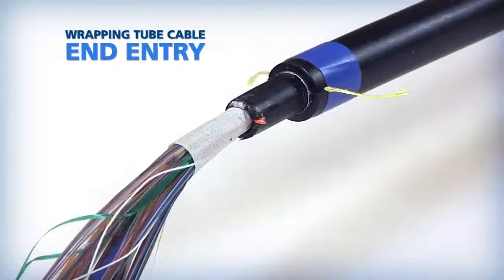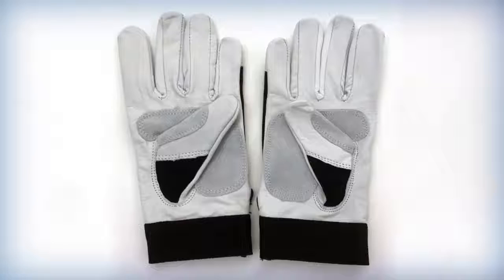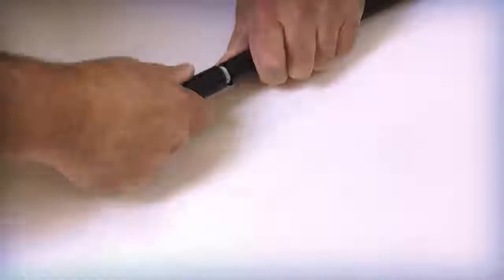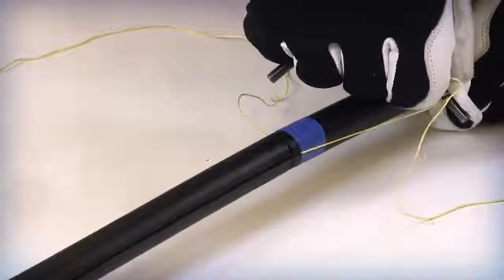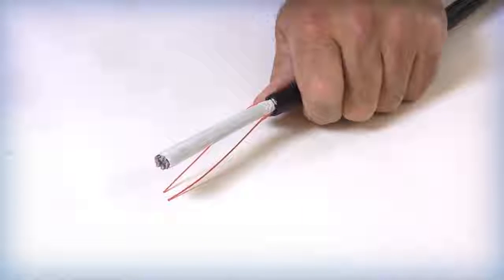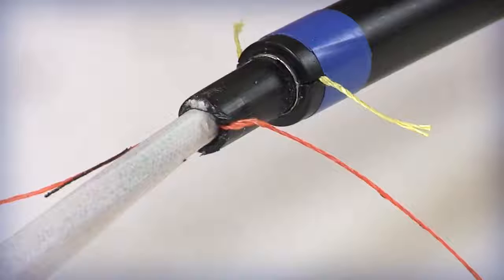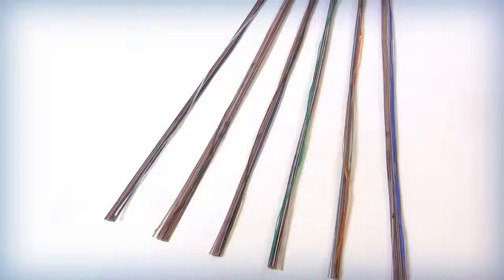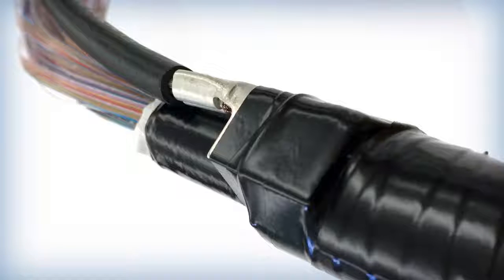Recommended End Cable Entry procedures for AFL Wrapping Tube Cable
This video covers the recommended End Cable Entry procedures for the AFL Wrapping Tube Cable (WTC).